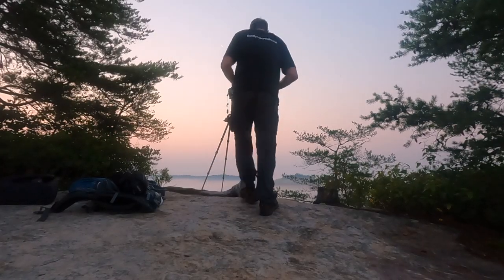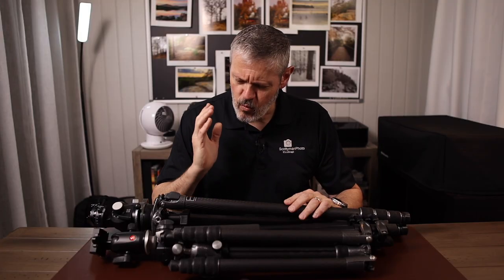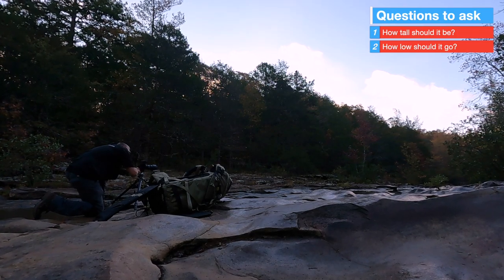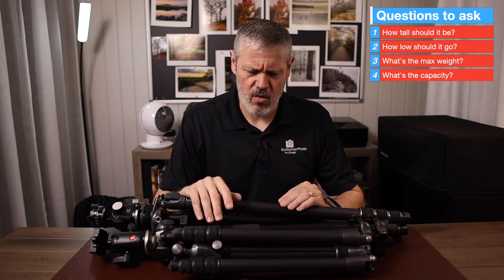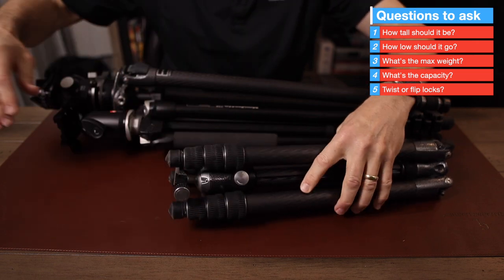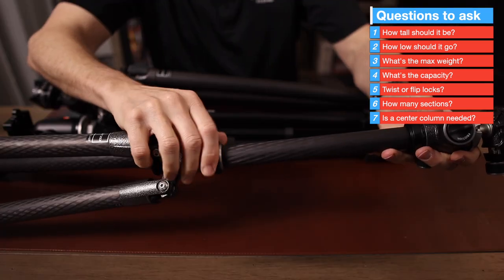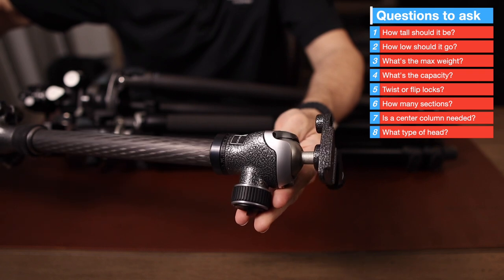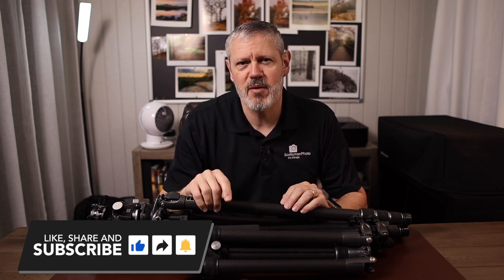How to Choose the Best Tripod for Landscape Photography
In this video, I get down to the nitty-gritty of how to choose the best tripod for landscape photography. During the video, I show examples of different tripods while covering eight questions that can help one decide on the best tripod for their type of photography. These questions are based on my experience and lessons learned while practicing the art of landscape photography.

Photo Editing - Adobe LR and PS
Hardware - MacBook Pro
Color Calibration - Colorchecker Display Plus